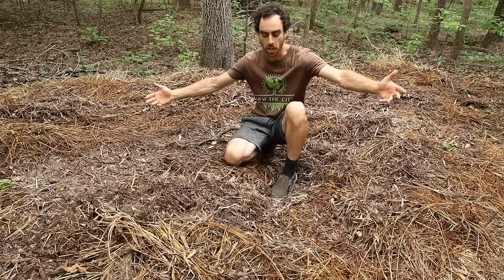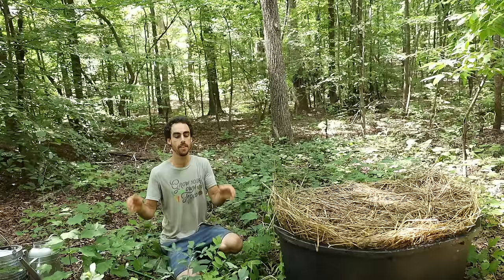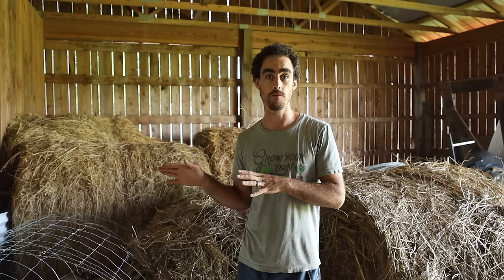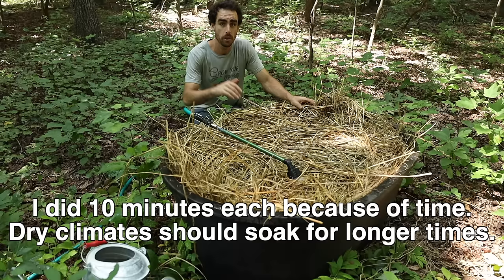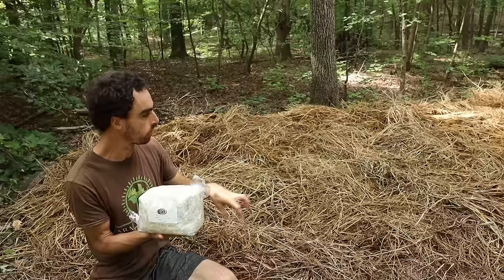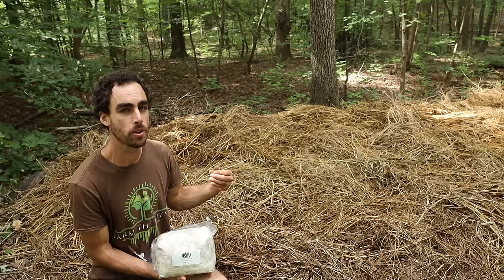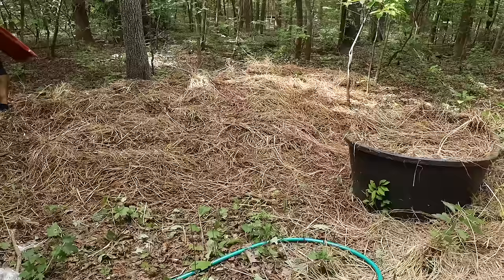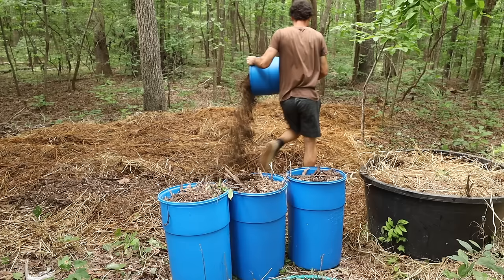The Easiest Mushroom to Grow | Wine Cap Mushroom Guide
Learn to grow the easiest mushrooms to grow at home, wine cap mushrooms. Wine cap mushrooms can be grown in most locations around the world you just need to create a carbon bed for them.

0:00 Why You Should Grow Mushrooms
0:48 Where to Grow Your Wine Caps
2:45 Substrate 1: Straw
4:02 Why Soak Your Carbon Source?
4:33 Tips for Growing in Dry Climate
6:33 Substrate 2: Woodchips
8:37 How Much Spawn Do I Use?
9:57 When to Plant when to harvest?
10:39 Final Tips

-Some links above provide commissions, but at no cost to you.